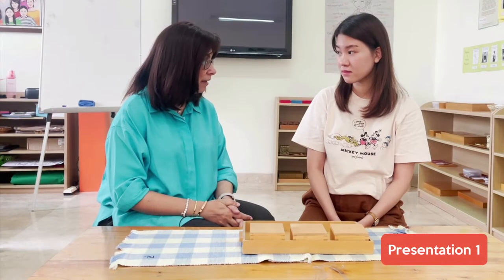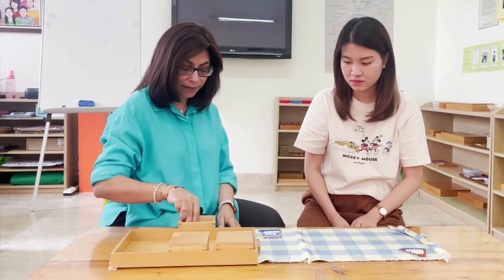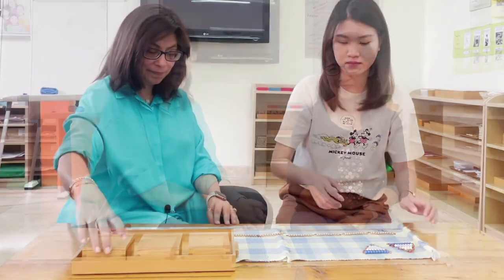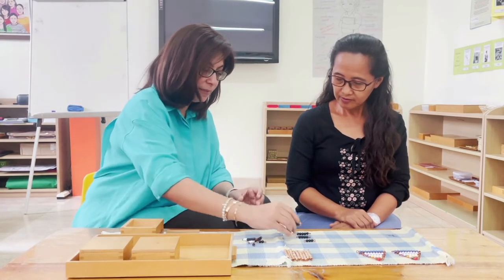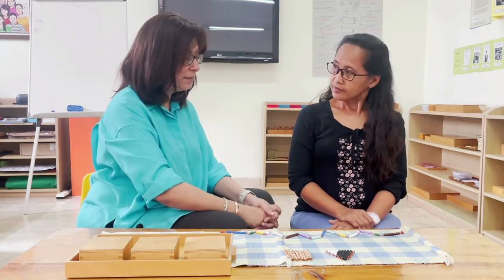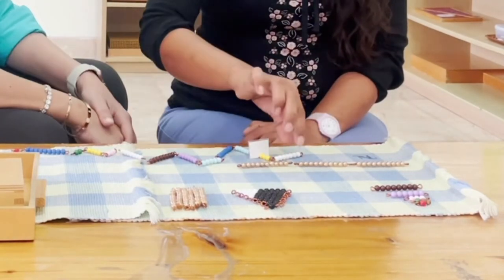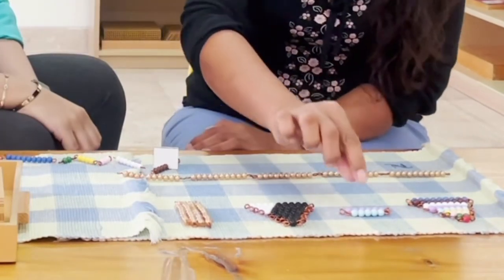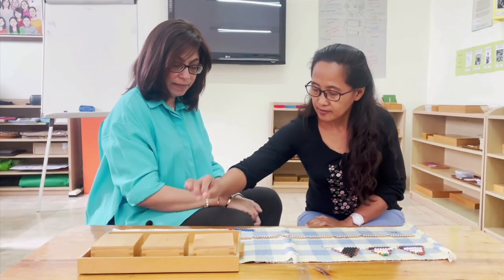Montessori Mathematics - The Snake Game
Welcome to another enlightening episode on Sunshine Teachers' Training! This time, we're going to explore an engaging and powerful tool from the Montessori world of mathematics - the Snake Game.

The Snake Game is an integral part of Montessori learning that brings fun into mathematics and makes learning addition and subtraction interactive and concrete. But what exactly is the Snake Game and how does it work? How does it make the process of learning math both joyful and effective for children?

Join us in this video as we delve deep into the Snake Game. We'll unravel its objectives, the unique methodology, and its impact on children's mathematical understanding. We'll take you step-by-step through the game, demonstrating how to present it in a way that engages children, fuels their curiosity, and enhances their mathematical thinking.

Whether you're a Montessori educator, a parent seeking effective teaching methods, or simply curious about Montessori practices, this video will provide you with valuable insights into how the Snake Game can transform your child's or student's math learning journey.

Your support helps us keep this community thriving and provides us the opportunity to produce more informative content like this.